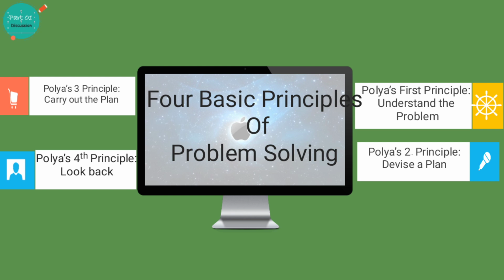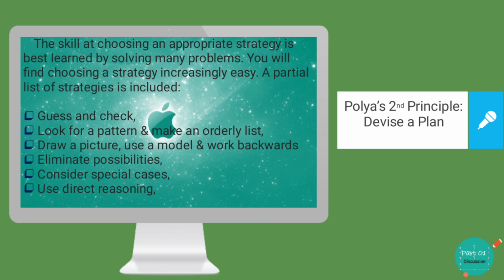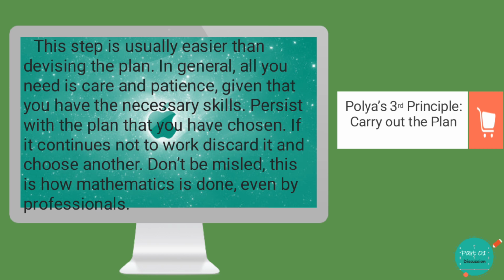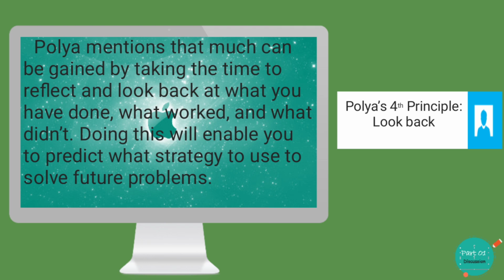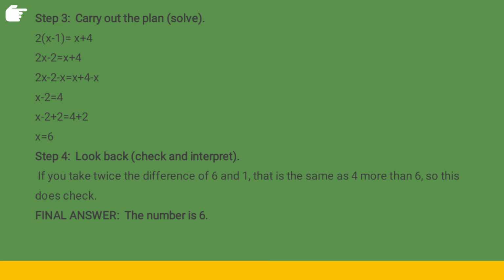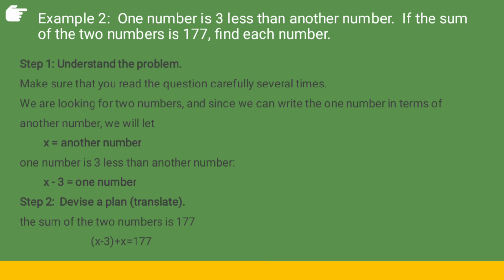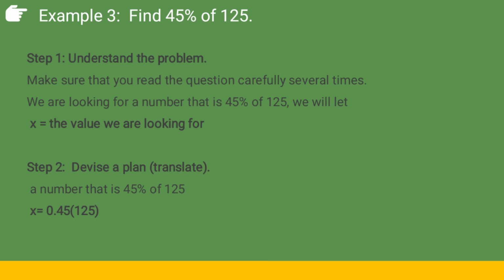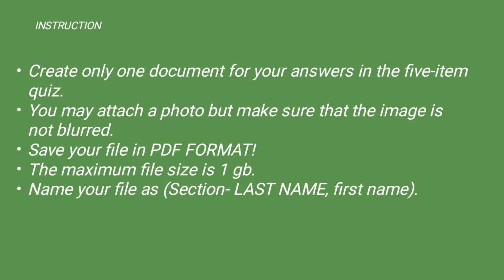POLYA's Problem Solving Framework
1. Tell all the Polya's four steps in problem solving.
2. Select the appropriate strategy to solve the problem.
3. Solve problems with the use of Polya's four step or principle in problem solving.